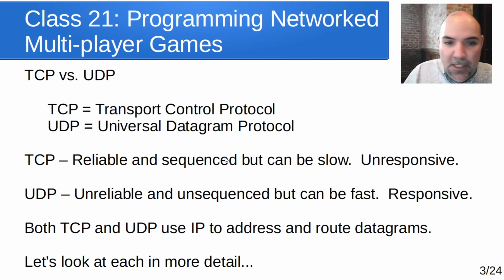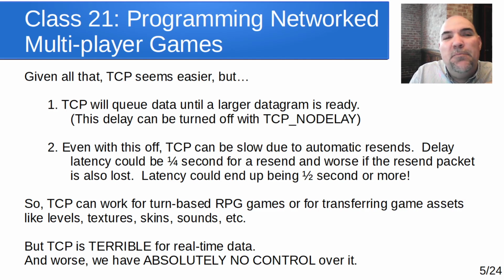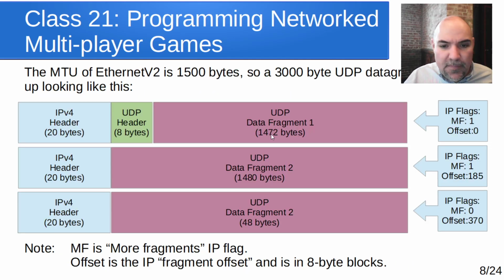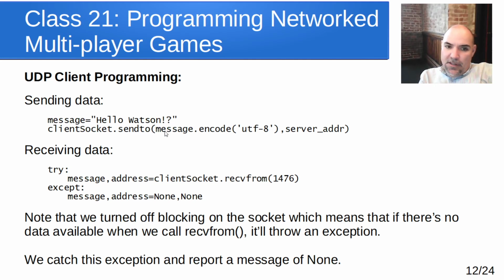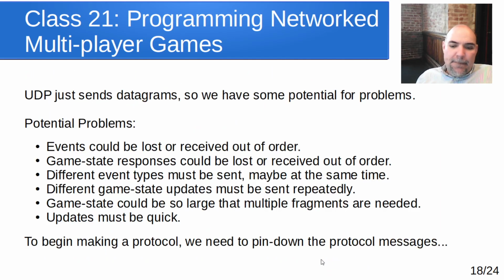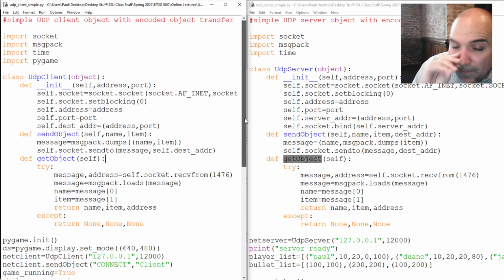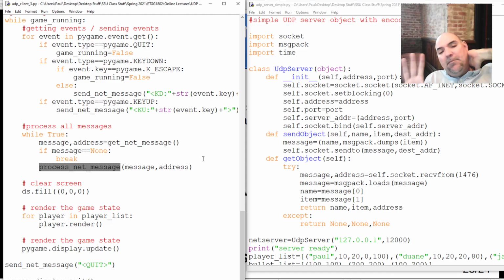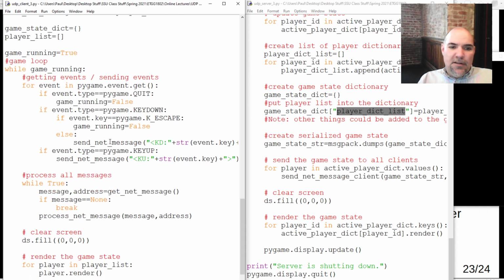ETGG1802 - Class 21 - Programming Networked Multiplayer Games in Python